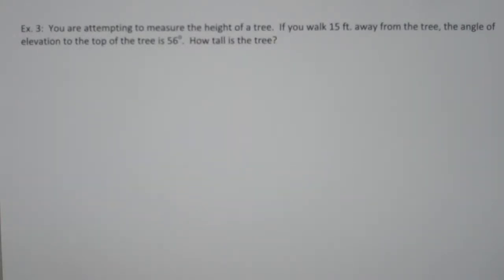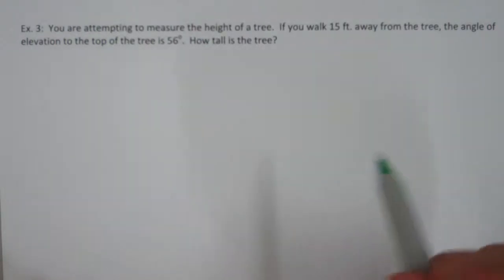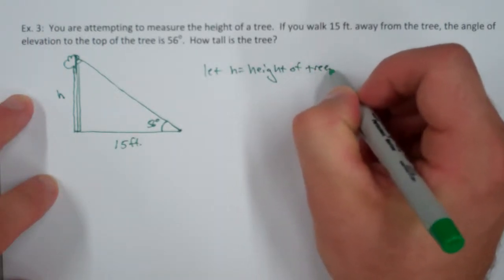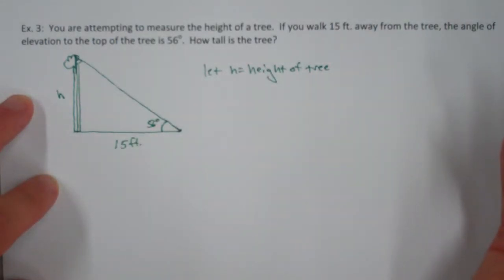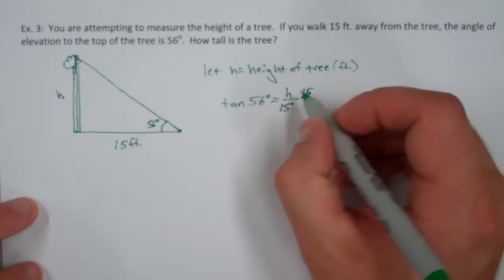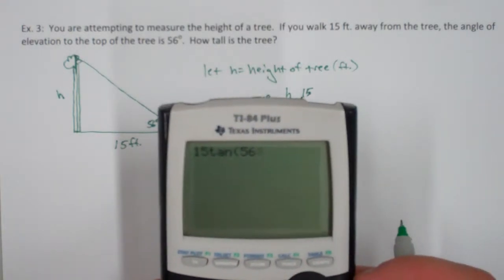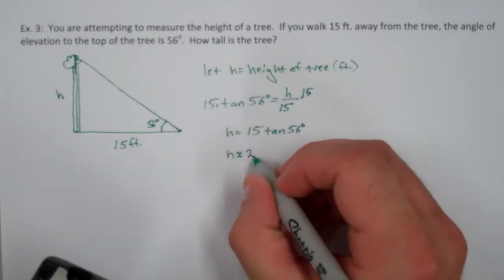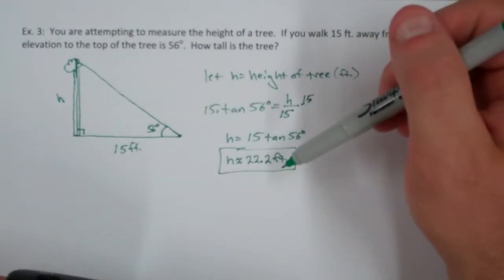8 RT Example 3